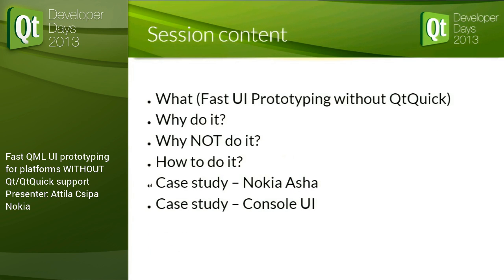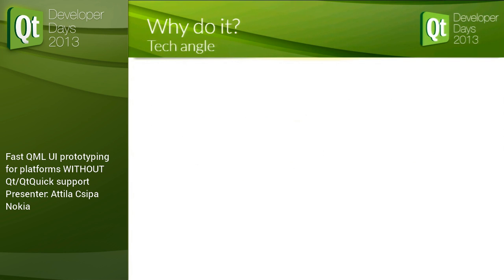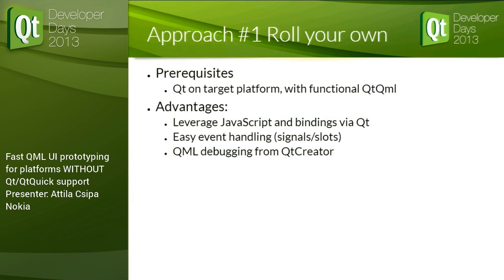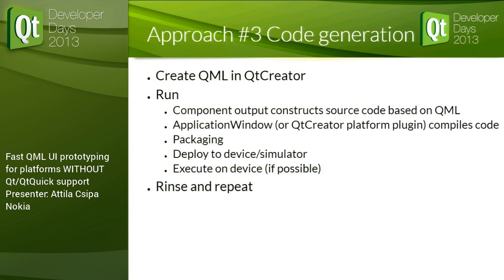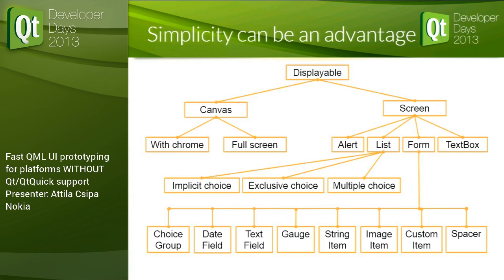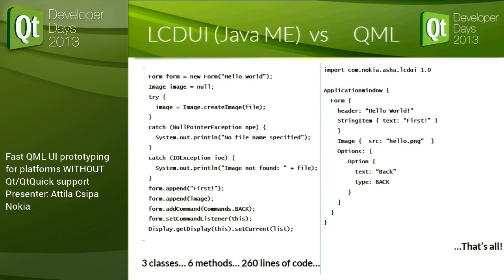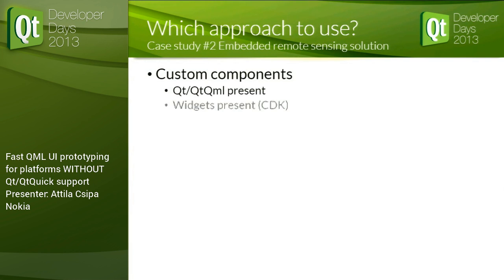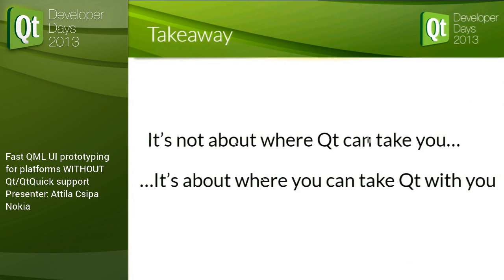QtDD13 - Attila Csipa - Fast QML UI prototyping for platforms WITHOUT Qt/QtQuick support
Short Abstract:
Every now and then we come across a platform that does not support Qt, or whose list of Qt modules does not include QtQuick(2), is lacking in performance, or which simply lacks a component-set that provides a native look-and-feel. This session will show how to use QtCreator, QML and the QtQml module with custom code-generating components to create a workflow for fast UI prototyping, without the need for Qt or QtQuick on the target platform. In practical terms, QML as a language is used to template and generate UI code. Two real-life examples will be presented to validate and show the benefits of the approach, a Java ME QML component set (used to prototype user interfaces for applications running on Nokia Asha devices), and a text component set (used on headless embedded/system applications using Qt). Finally, options to use the approach to prototype a native declarative UI for Windows Phone (XAML) and Android (XML) are explored.

Abstract:
Qt as an application framework has an ever-expanding list of supported platforms, and has a UX development workflow which has been widely acclaimed for the speed and efficiency in development. However, there are platforms on which developing a QtQuick or even QWidgets application is simply not a feasible option at this moment -- whether due to the lack of Qt official support, missing required modules, dsitributable size limits, specific performance issues or simply lack of a component-set that provides a user experience in line with the native application offering on that platform. This session will approach this problem from an UX prototyping perspective, where QtCreator and QML are used with custom code-generating component sets that are able to provide a fast and natural UI development process for existing Qt developers. The output of these components is not necessarily an end-user usable UI -- instead, we will be just using the QtQml module (not QtQuick!) module to generate platform specific code that replicates the functionality in a form that is compatible with the target platform. Two real-life examples will be presented to validate and show the benefits of the approach. The first component set is for Java ME, which allows for fast prototyping of user interfaces for Nokia Asha devices (which normally do not run Qt in any form). The second example is a text component set, which allows for the fast development for headless embedded/system console applications using Qt. Finally, options to use the approach to prototype a native declarative UI for Windows Phone (XAML) and Android (XML) are explored.

Presenter Biography:
As a passionate Open Source and Qt advocate, Attila has been developing and promoting Qt on a range of platforms. While he started on the desktop with Qt3, during the years he has moved on to develop on effectively all major Qt-supported mobile platforms. He is maintaining a number of cross-platform Qt applications and libraries (like QtInfo, and historically the community builds of PyQt and QtMobility on Maemo). Attila currently works as a Technology Wizard in Nokia's Developer Relations team, and when he's not touring the world providing mobile development related trainings, he's focusing on the future of Nokia Asha smartphones.